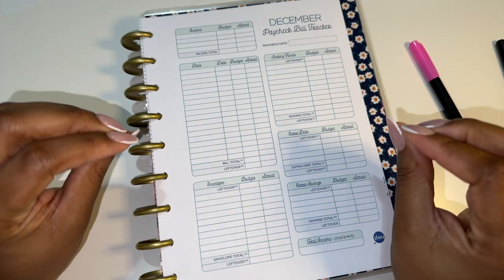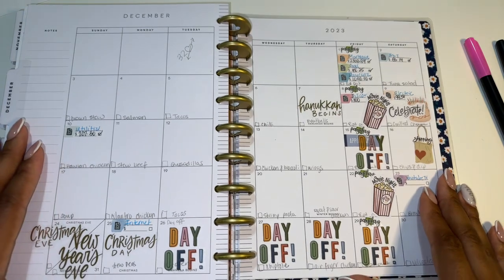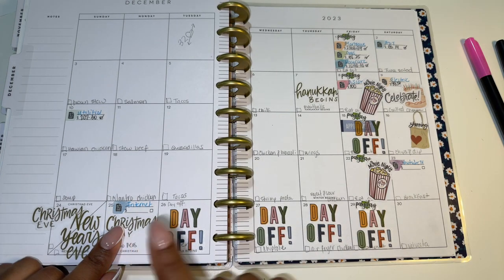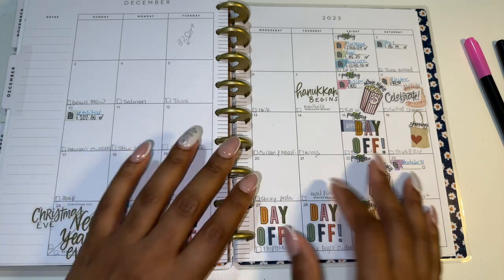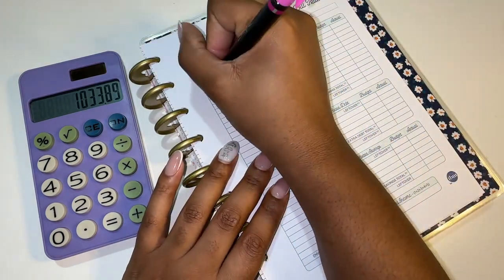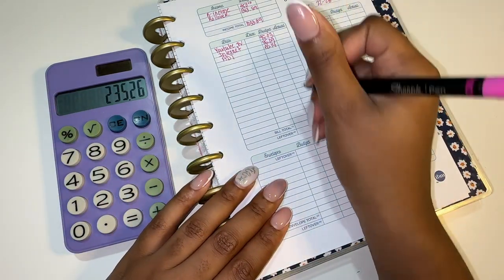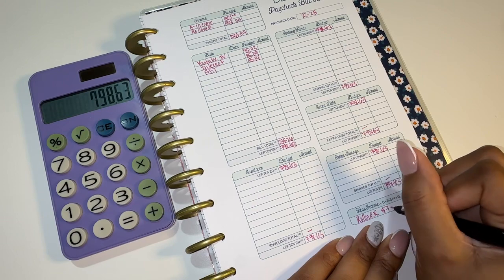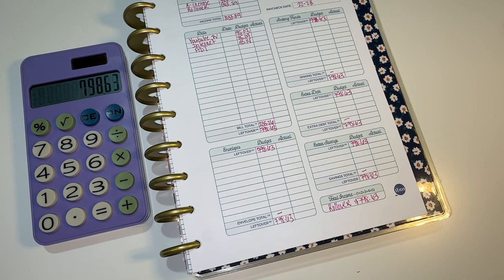BUDGET WITH ME: Paycheck #4 vlogmas day 24